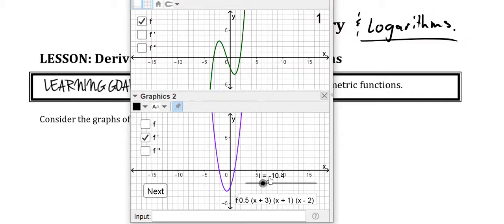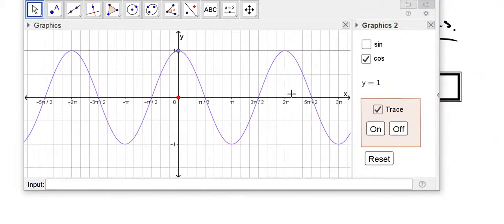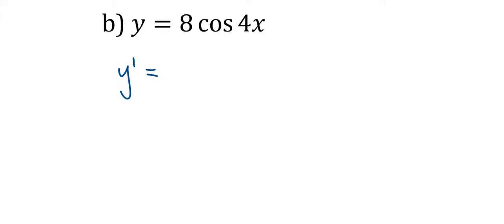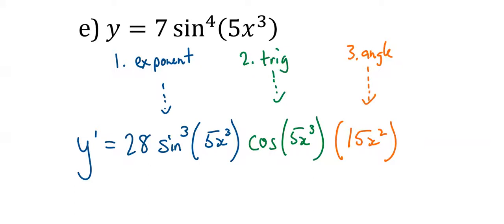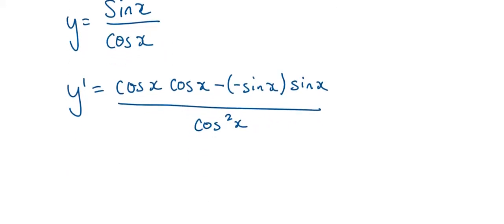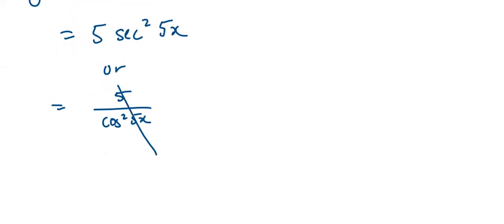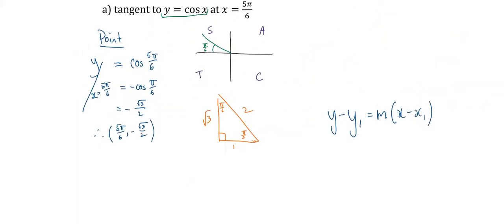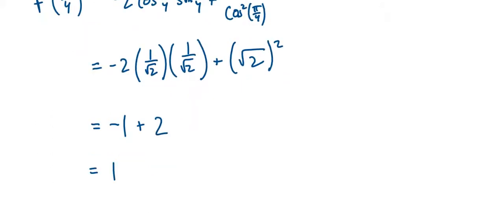Derivatives of Trig Functions